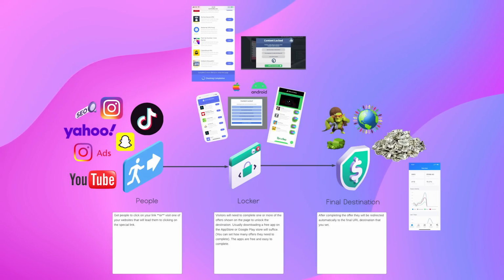Threads App - Best Way to Make a TON of Money FAST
Welcome to my newest YouTube video where I unravel the secret to earning money with Instagram's brand-new app, 'Threads'. If you've been looking for the freshest way to generate online income, this is it! 💰💸

Instagram recently rolled out 'Threads', an exciting app that allows you to seamlessly connect your Instagram account and create Twitter-like posts, complete with the ability to embed images and reply to threads. It's like having a mini-blog right in your Instagram ecosystem!

In this video, I reveal a unique method of transforming 'Threads' into a potent traffic source for your money-making venture. Learn how creating and replying to threads can drive a surge of web traffic to your landing page, increasing your earnings exponentially. 📈

Our key strategy revolves around the concept of 'content locking' using OGAds, the best content locking network you can find due to OG having the highest paying offers and best range of tools. This technique involves making sure visitors complete an action, typically a free mobile app download, before accessing your content. Every completion translates to money in your pocket.

OGAds provides a vast selection of 'CPI' (Cost Per Install) offers, which payout for every app download you generate from the App Store or Google Play Store. But the game doesn't stop there! They also feature 'CPE' (Cost Per Execution) offers that pay even more when users complete additional actions within the app, such as reaching a certain level. 📲

In this comprehensive tutorial, I not only introduce you to this groundbreaking app, but I also guide you through the whole process step-by-step. Whether you're new to the online money-making scene or an experienced veteran, this video is sure to unlock new potential for you!

Let's ride the wave of this fresh app and monetize it to the fullest. Time to start threading the needle towards success! 💼💲